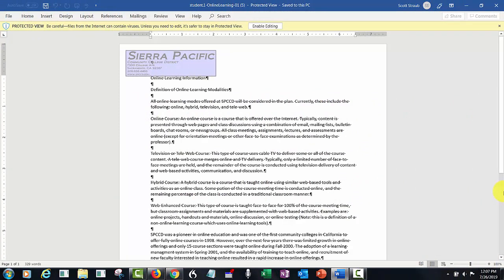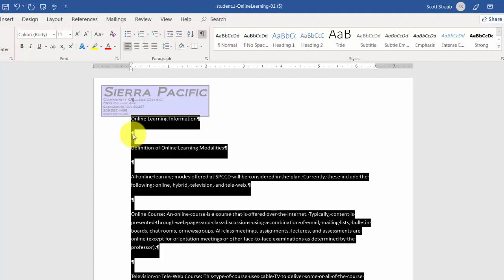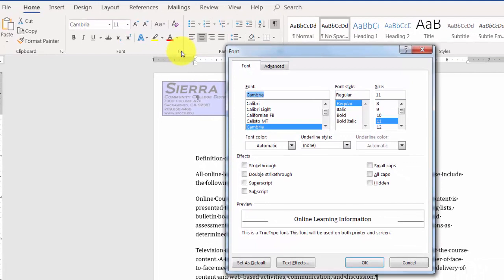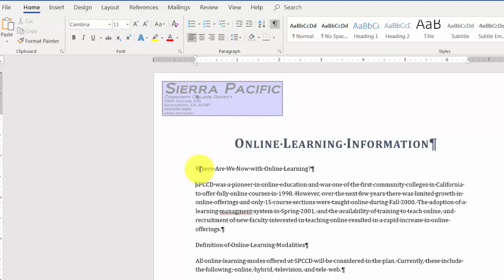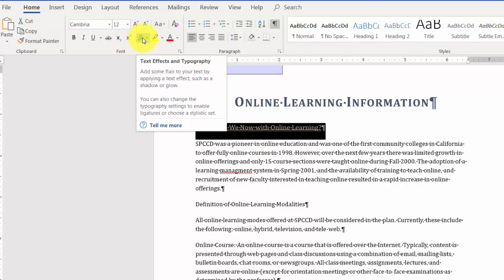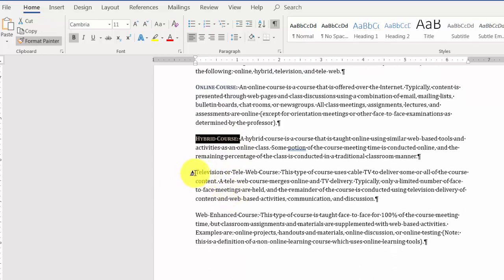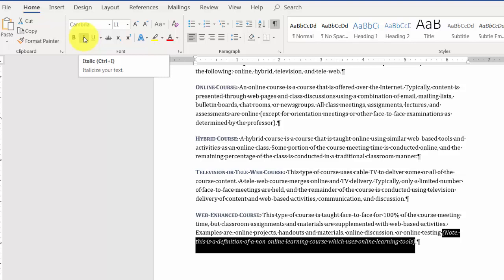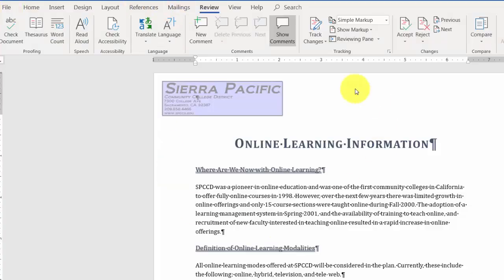(Word 1) SIMnet - Video Tutorial Word 365/2019 In Practice, Chapter 1 - Guided Project 1-2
Video Tutorial Timeline - Word 365/2019 Chapter 1 In Practice Guided Project 1-2. Video narrated by assistant professor Scott Straub from the College of Western Idaho.

0:00 - Step 1:  Open start file; enable editing.
3:00 - Step 2:  Rename start file.
1:26 - Step 3:  Change line and paragraph spacing
4:06 - Step 4:  Change the font
4:56 - Step 5:  Change the paragraph spacing, alignment etc.
7:29 - Step 6:  Move paragraphs
9:43 - Step 7:  Format section headings
12:57 - Step 8:  Format paragraph headings
13:52 - Step 9:  Use format painter
14:50 - Step 10:  Correct spelling
15:52 - Step 11:  Italicize sentence
16:35 - Step 12:  Read Aloud
18:22 - Step 13:  Add document properties
19:43 - Steps 14, 15, and 16:  Save and close the document; upload and save your project file; Submit project for grading.